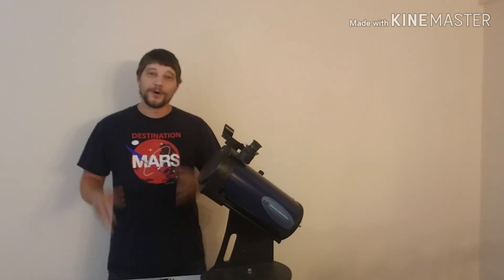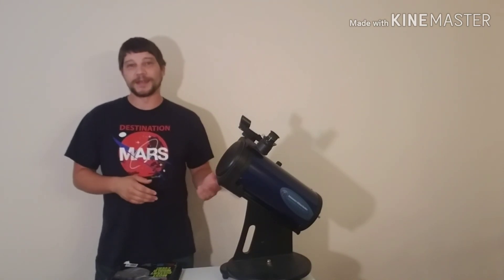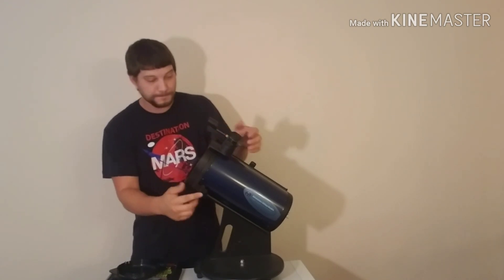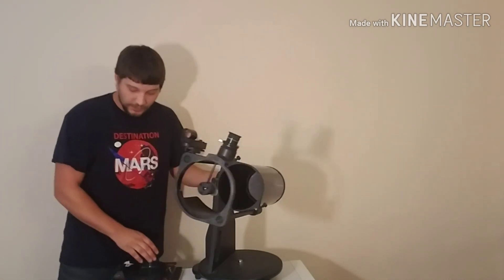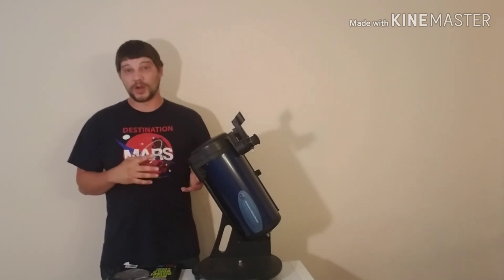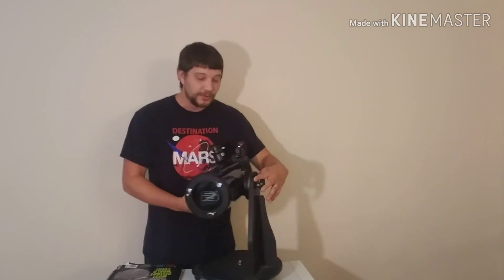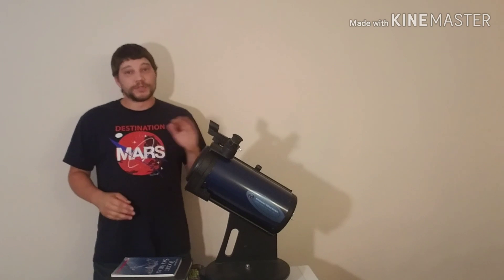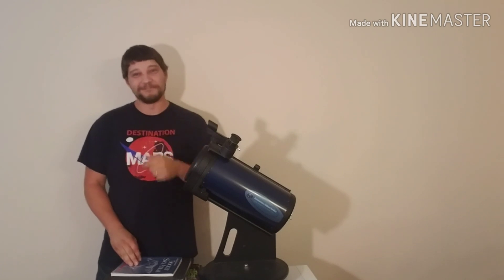How to get started in astronomy [Part 2] ($100-$250 budget)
Welcome back to Part 2 of my series on how to get started doing amateur astronomy. In this video I'll be covering some of the basics for this price point, as well as making a wholehearted telescope recommendation.